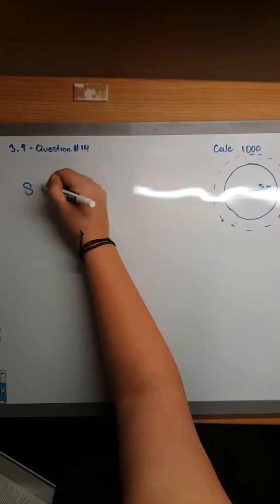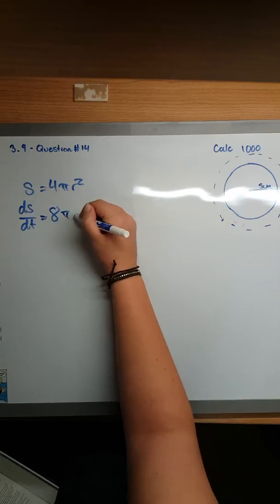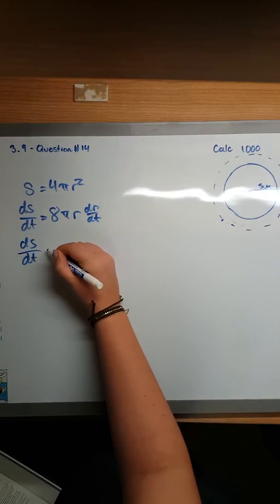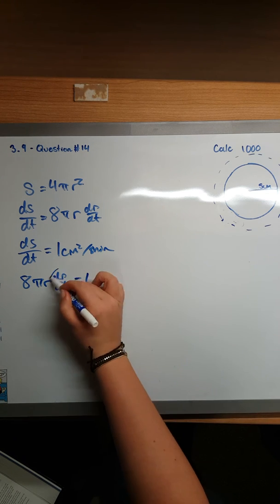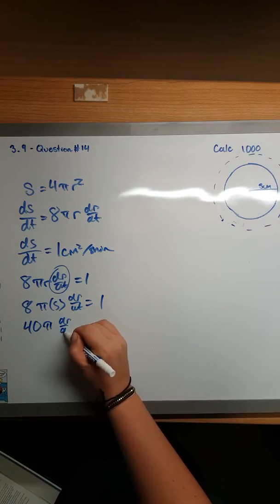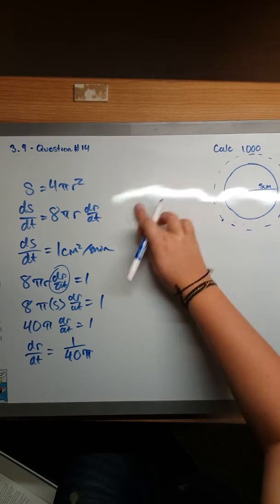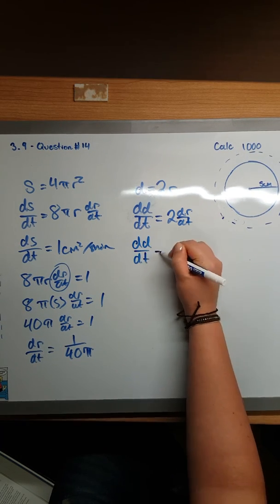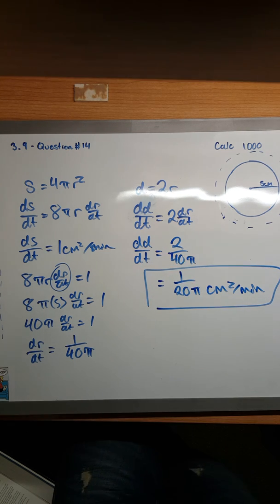3.9 #14 - James Stewart Calculus (8th edition)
If a snowball melts so that its surface area decreases at a rate of 1cm2/minute, find the rate at which the diameter decreases when the diameter is 10cm.
1/20pi
Western Calculus 1000 Assignment